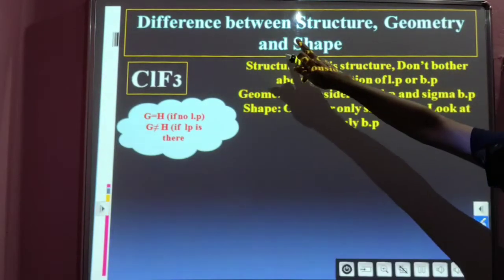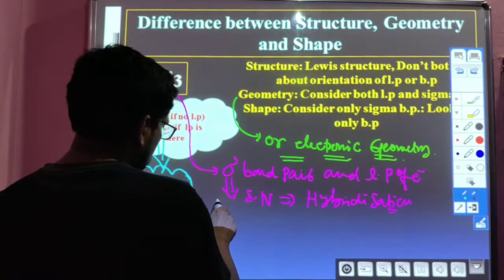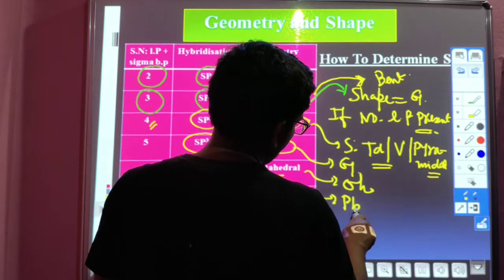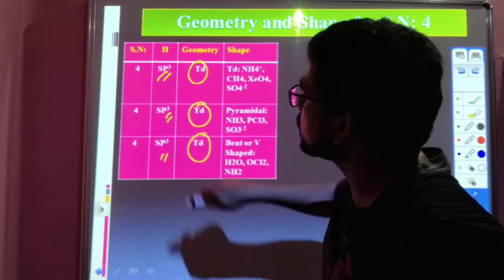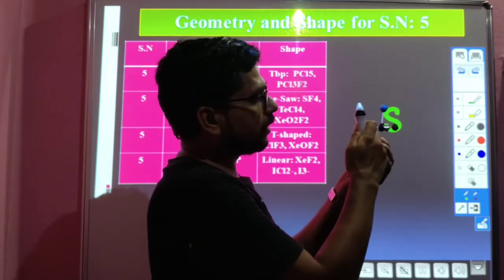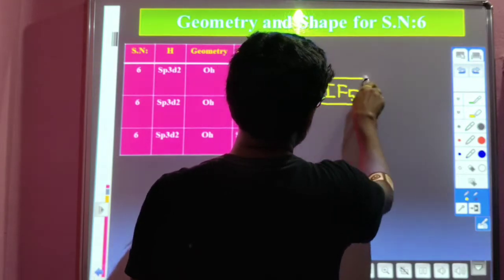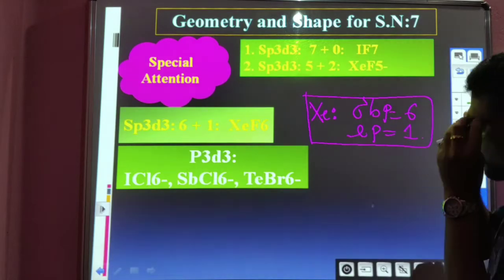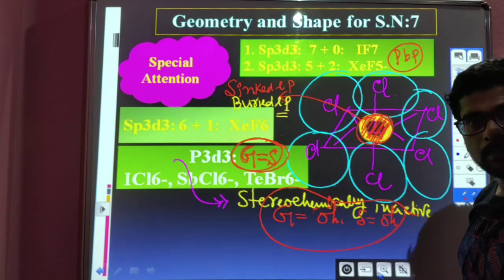Difference between structure, Geometry and Shape of the molecule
Difference between Structure,  Geometry and Shape